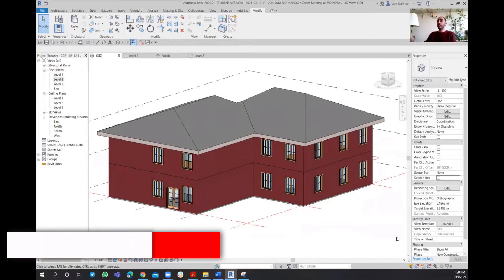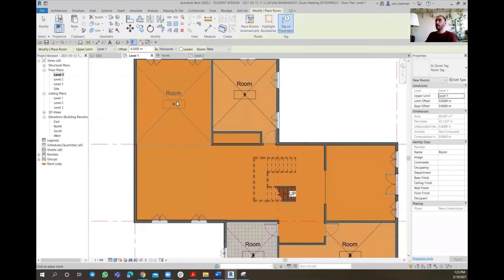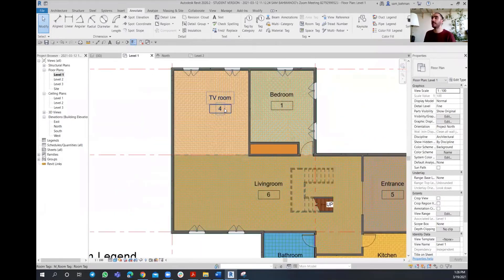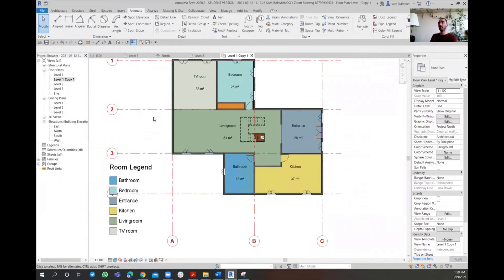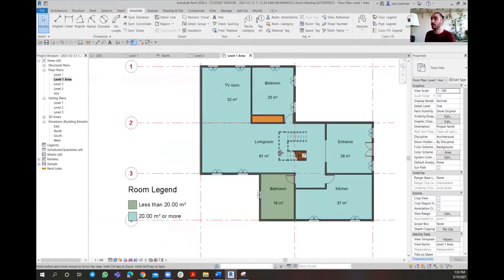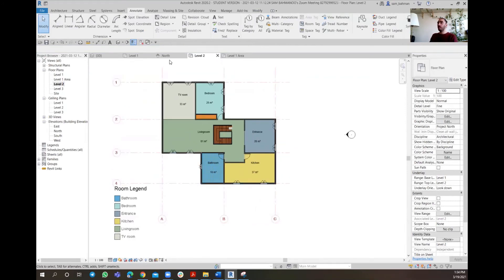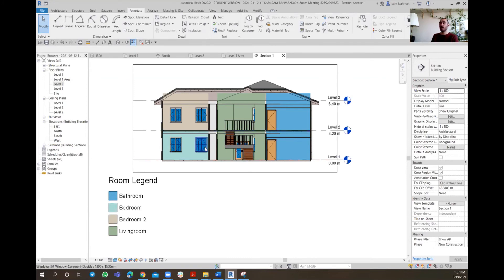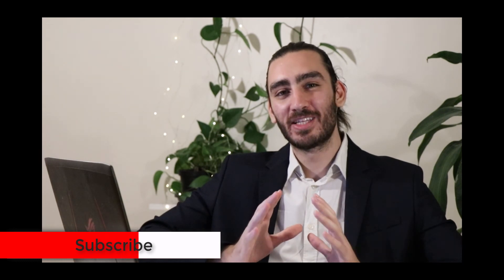Color Fill Legend for Plan & Section (Rooms & Area Schedule) in Revit Tutorial - Project Delivery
A fully covered tutorial on creating Color Filled Room Legend at different floors of a building in Autodesk Revit.

- Application of Room Tag with Area & Room Separators are discussed in detail!